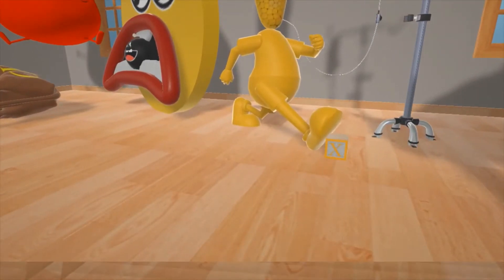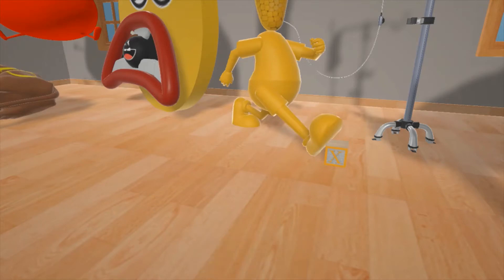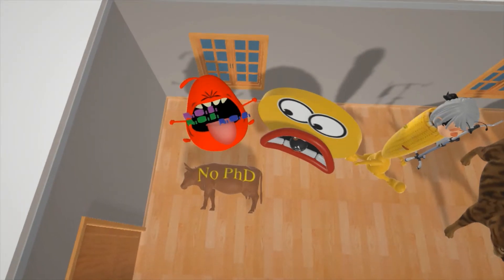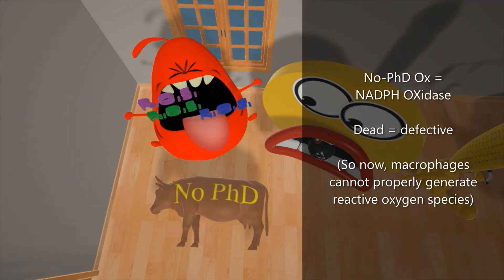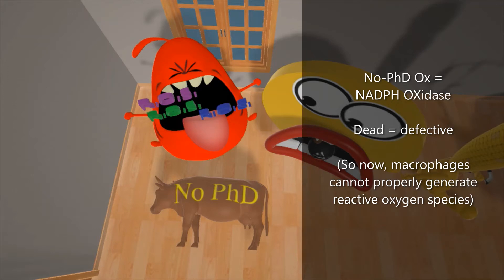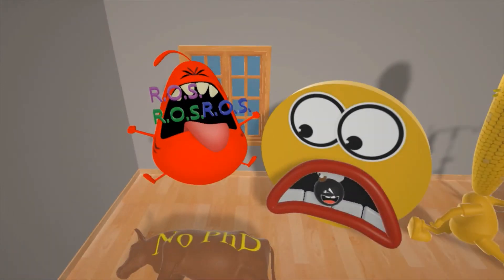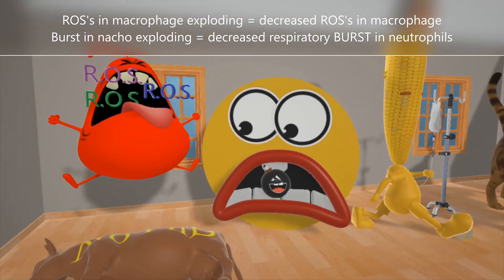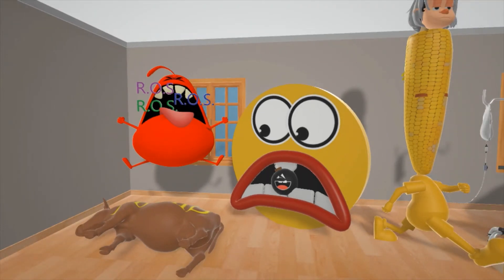Chronic Granulomatous Disease (Mnemonic for the USMLE)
Learn all about Chronic Granulomatous Disease in this fun and MEMORABLE video about a granny having a rough day.